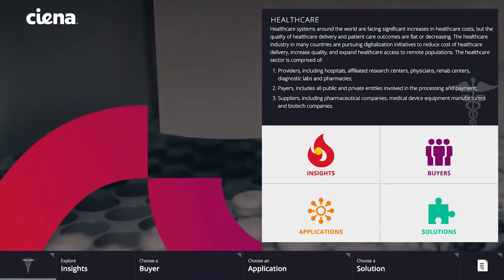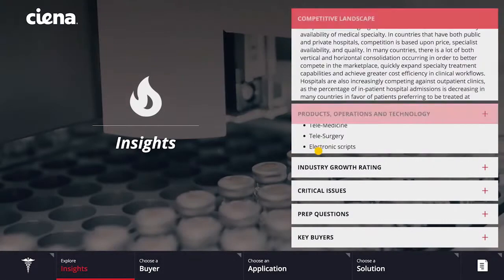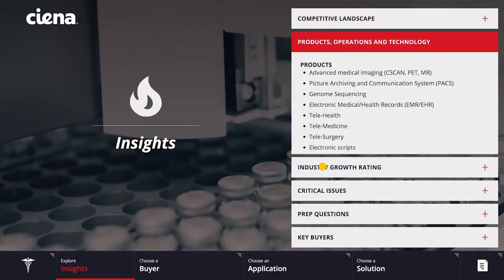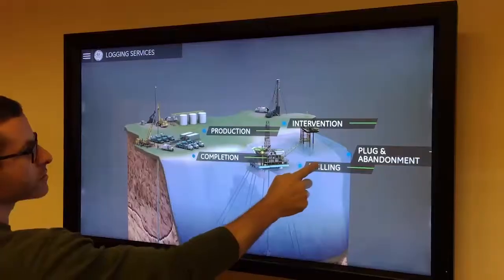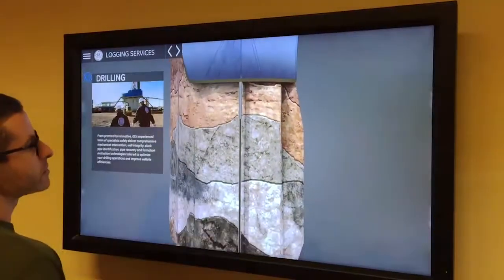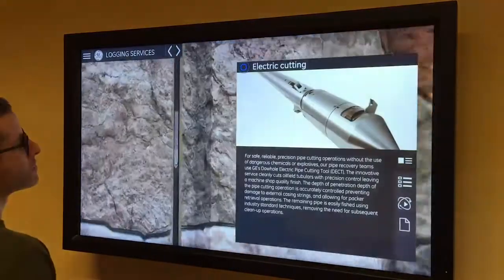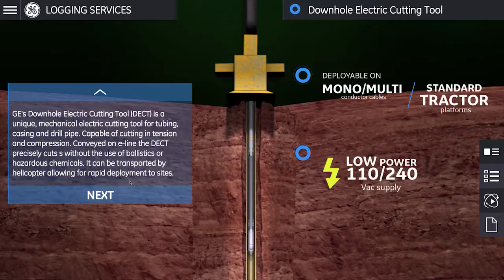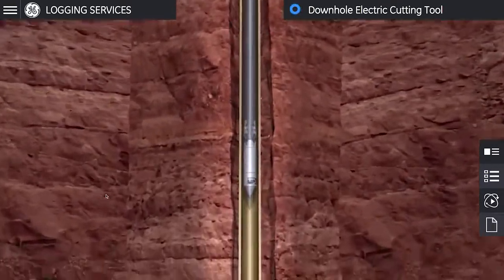Kaon Intro Reel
Meet Kaon Interactive in this 25-second video clip.